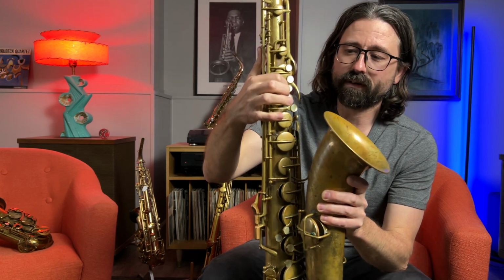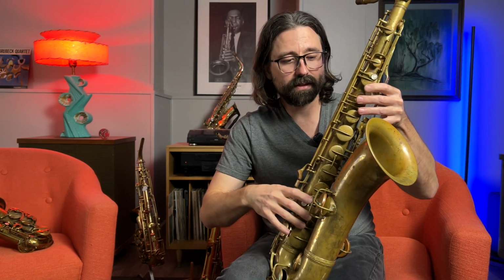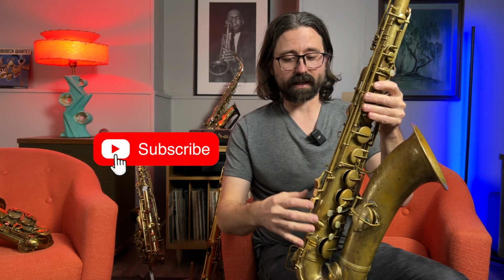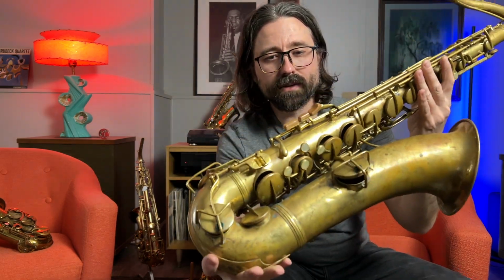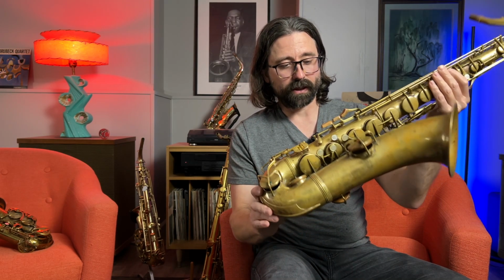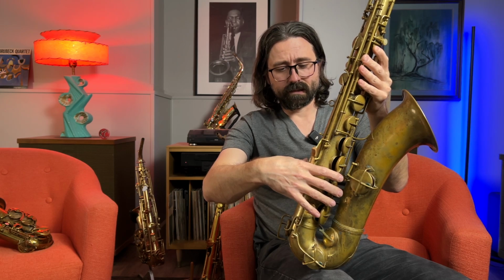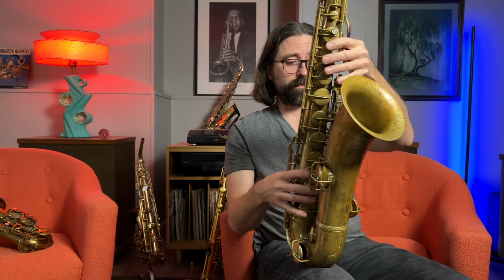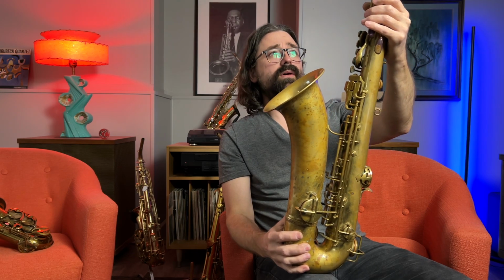Make your vintage saxophones feel better. Conn NW2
In this video I show you all the modifications I've done to my Conn New Wonder 2 Transitional to make it feel better and easier to play

My name is Scott Reed.  I'm a woodwind repair technician and player in the Kansas City area of the United States.